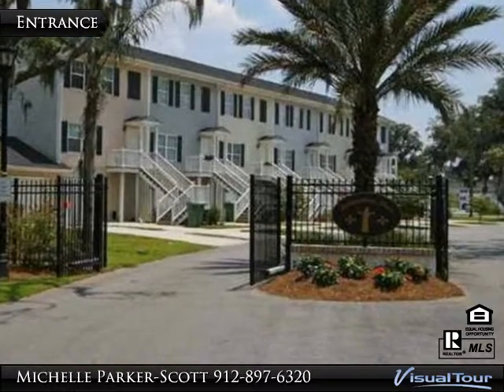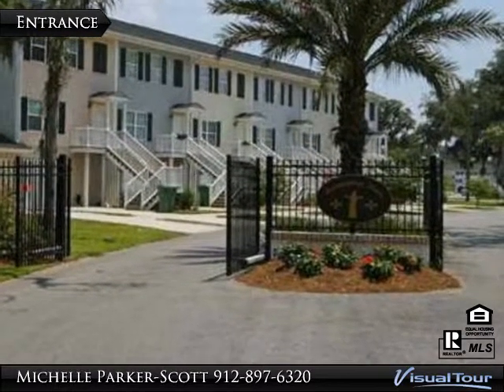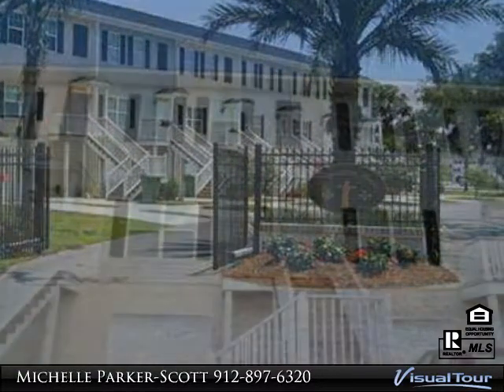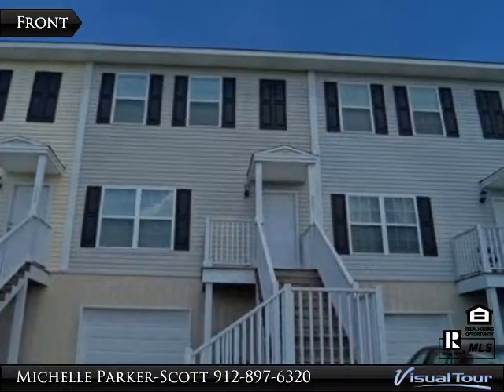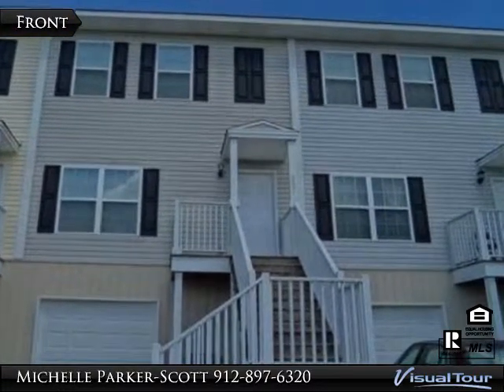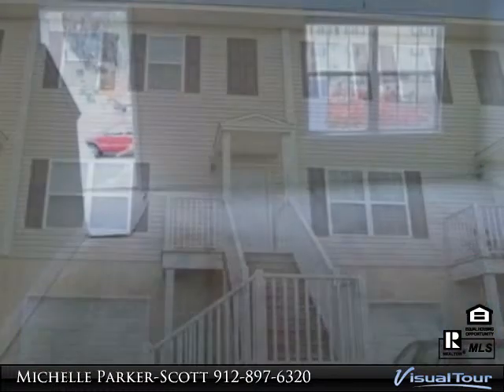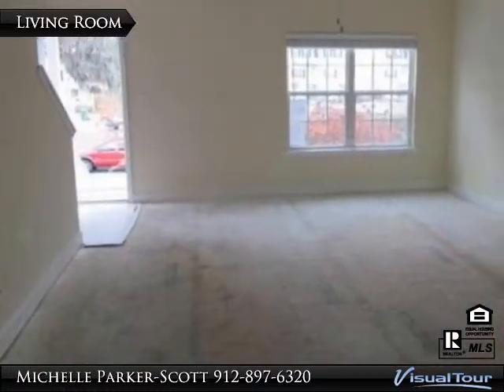Bonaventure Place Townhome-Rental-365 Laurel Oak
365 Laurel Oak Lane
Thunderbolt, GA 31404

THIS SPACIOUS THUNDERBOLT TOWNHOME OFFERS 3 BEDROOMS,2 AND ONE HALF BATHS,A LARGE LIVING ROOM, A SEPARATE DINING ROOM, GARAGE,UPSTAIRS REAR DECK THAT IS PERFECT FOR RELAXING. IT'S CONVENIENTLY LOCATED 5 MINUTES FROM DOWNTOWN,20 MINUTES TO THE BEACH AND 10 TO 15 MINUTES TO SOUTHSIDE.ENJOY YOUR SUMMER WITHOUT THE YARD WORK

Presented By:
Michelle Parker-Scott, Parker Scott Properties